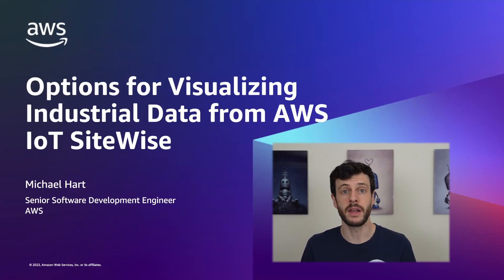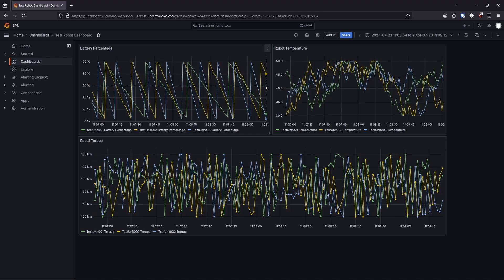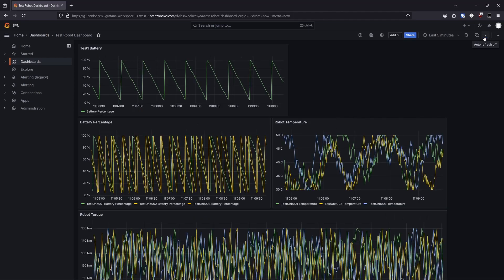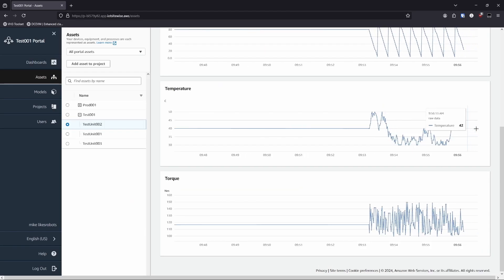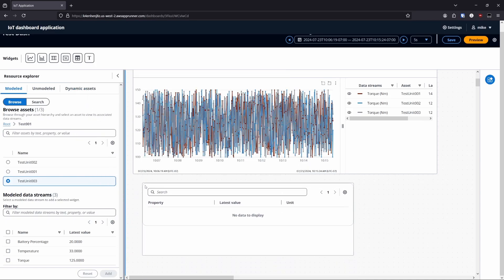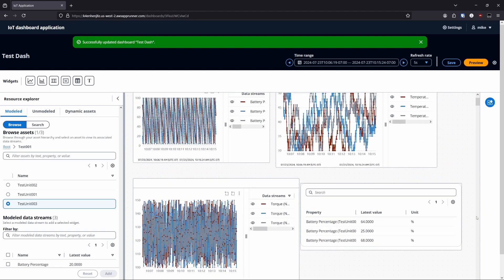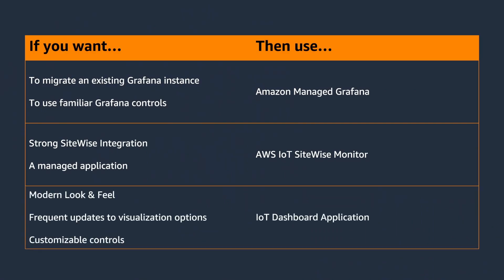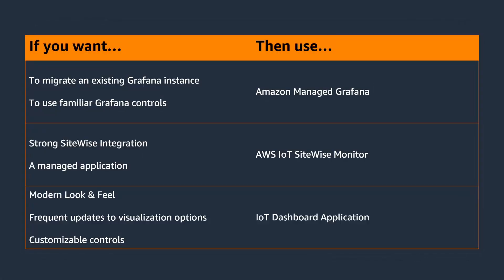Options for Visualizing Data from AWS IoT SiteWise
In this video, we show the three different options for visualizing SiteWise data and discuss which option would best fit your needs.

Chapters:
00:00 Introduction
00:16 Amazon Managed Grafana
00:50 SiteWise Monitor
01:16 IoT Dashboard Application
02:06 Comparison